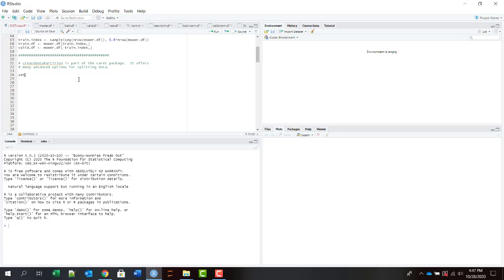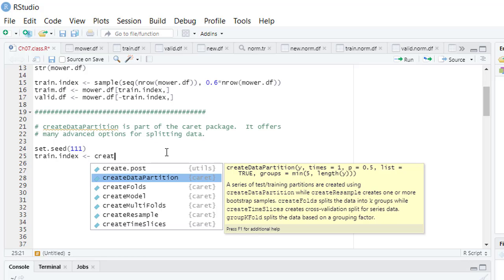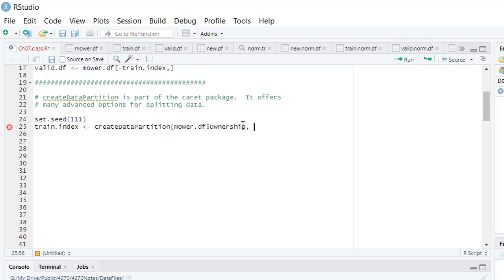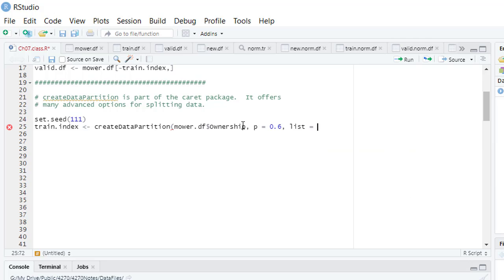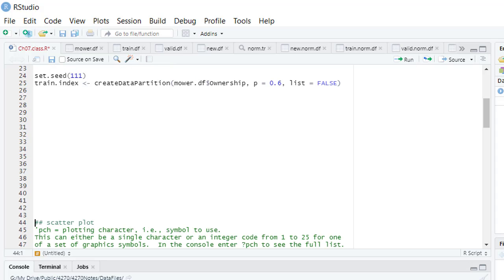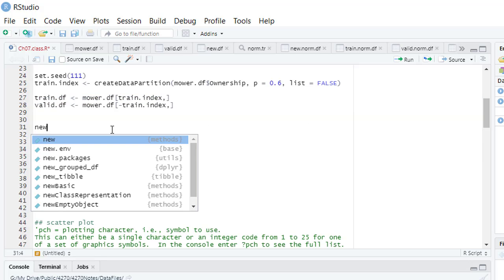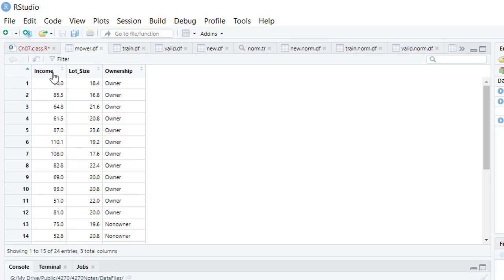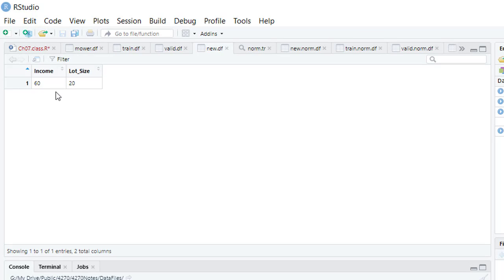Ch07-06-createPartition (Repeat, disregard)